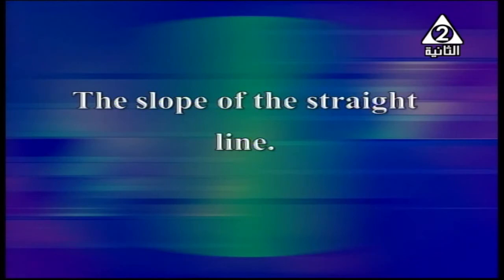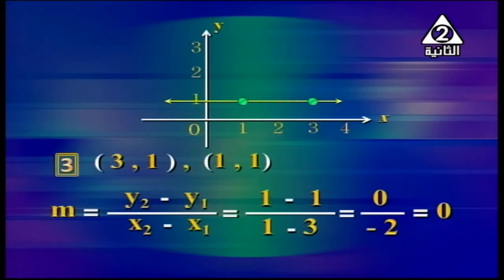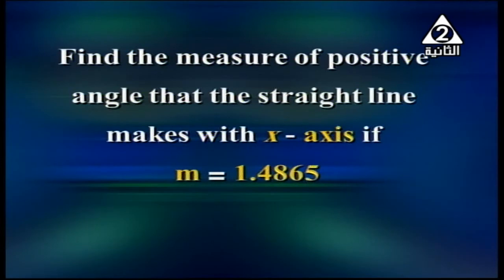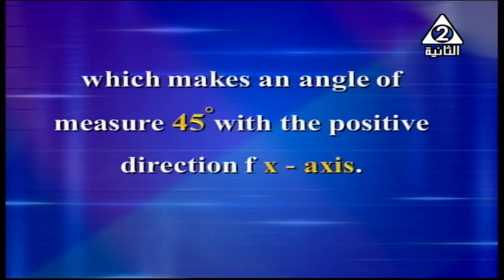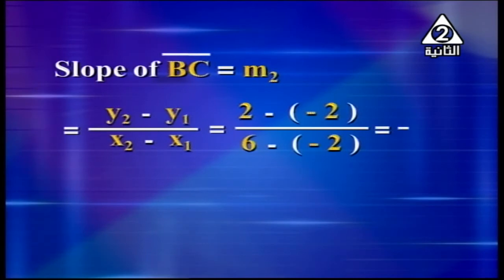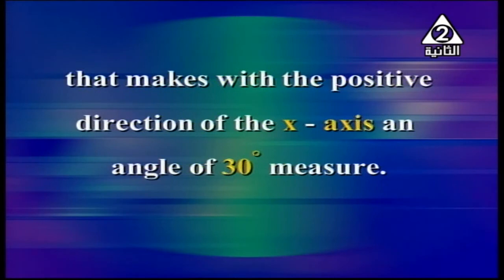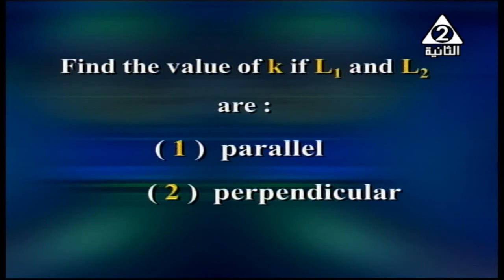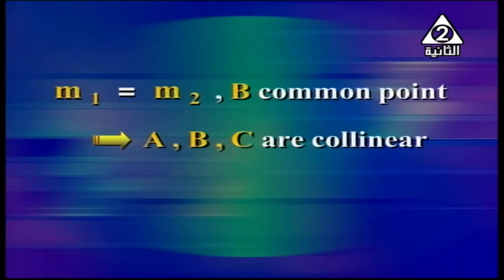17-12-2017 رياضة لغات 3 إعدادي